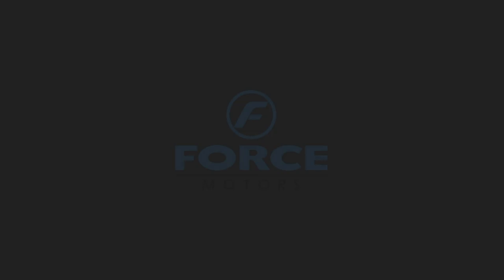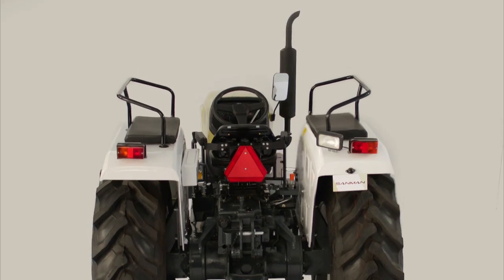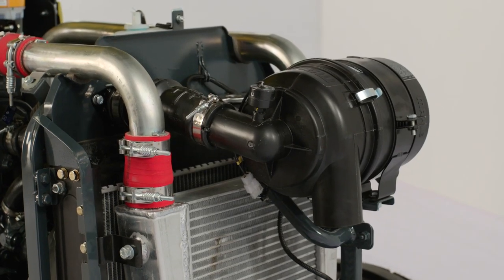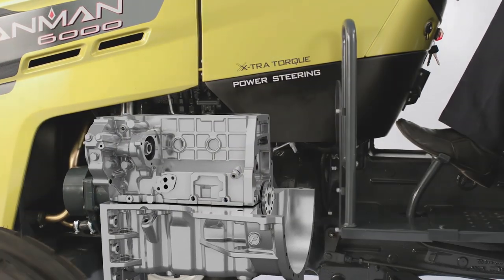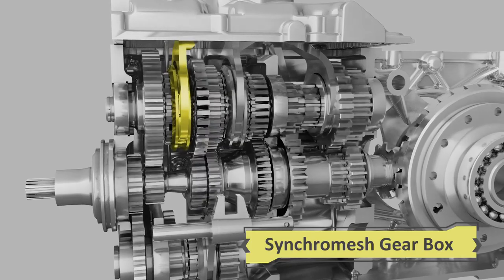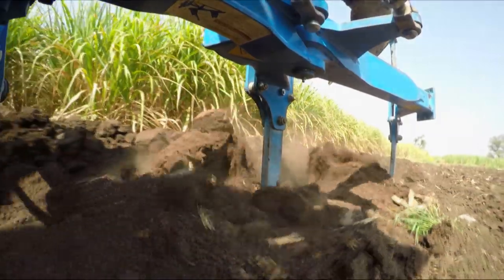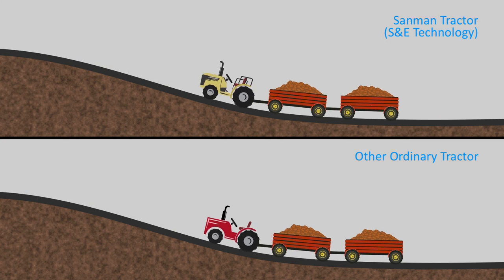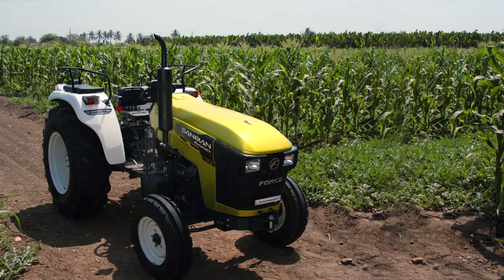Sanman Tractor-Product video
Sanman Tractors – The New Generation Tractor for the New Generation Farmer
The Sanman range of premium agricultural tractors with its attractive looks has been launched in the last quarter of FY 18-19 to cater 41-50 HP segment.
Loaded with many advanced features as New Turbocharged Engine, Synchromesh and Epicyclic Transmission( S&E Technology), Fully Oil Immersed Sealed Multi-Disk Brakes makes it the best tractor for haulage.